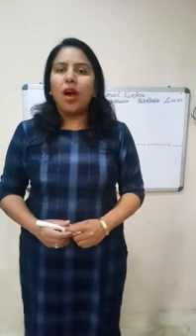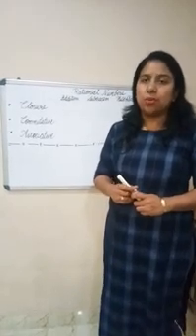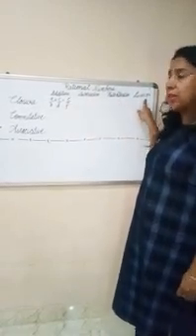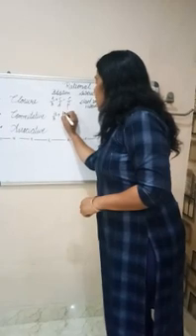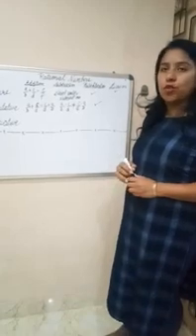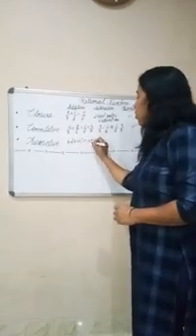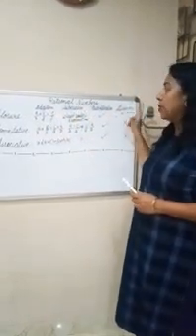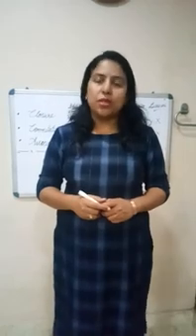Rational Number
Class 8 - Ch 1